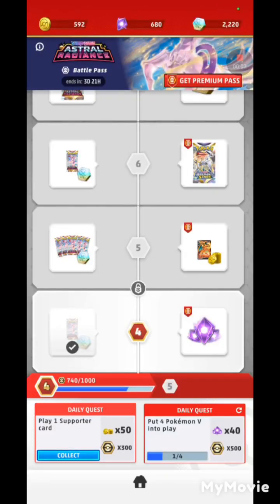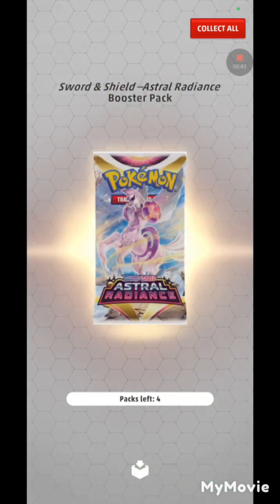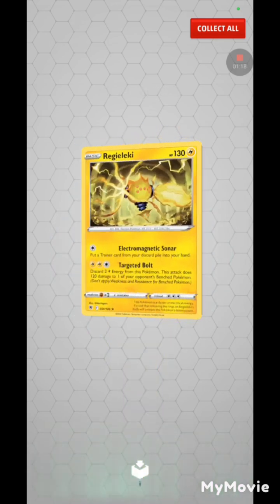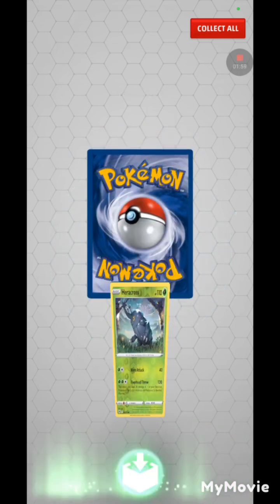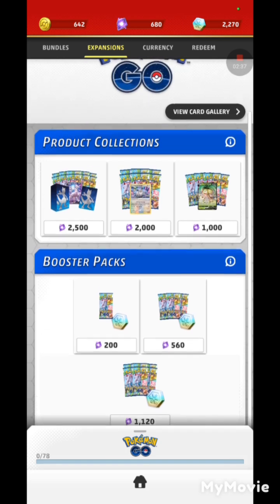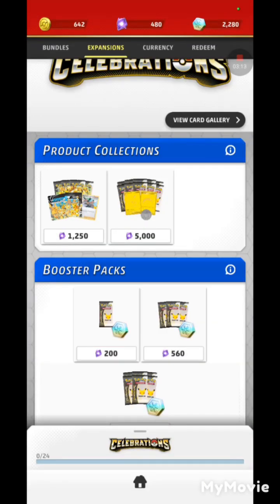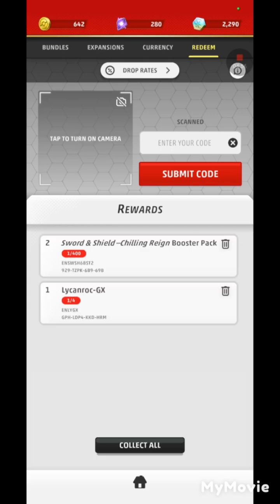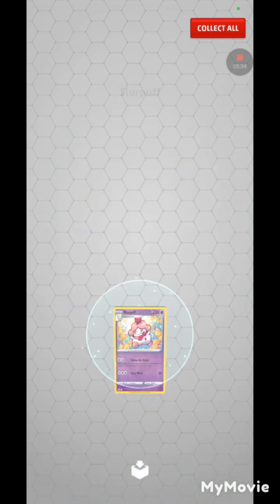Pokemon TCG Live Pack Opening 2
(Filmed at some point in 2022)